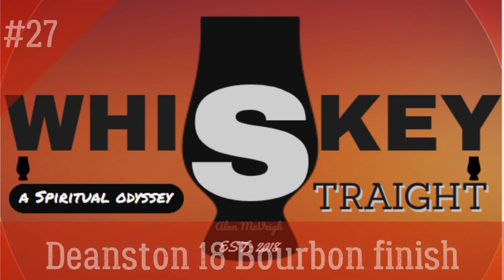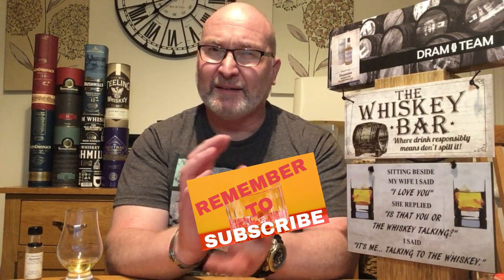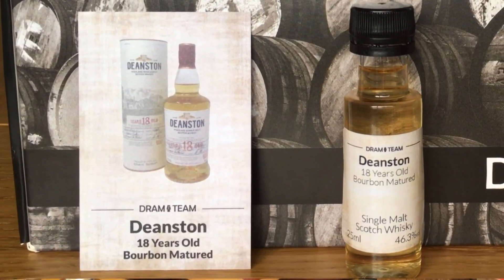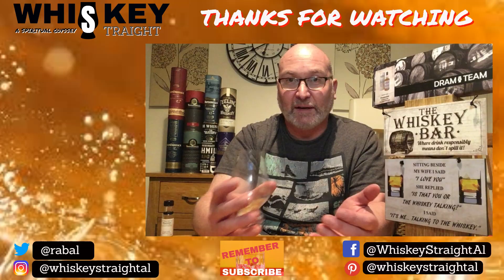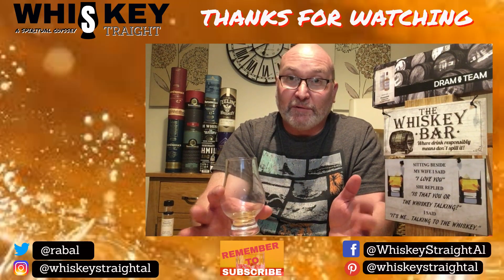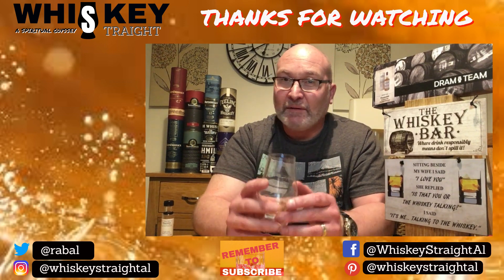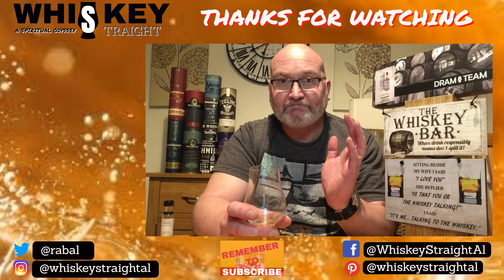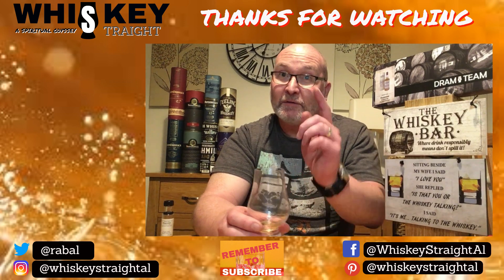Deanston 18 Bourbon Cask | Whiskey Straight #27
Checking out Deanston again, this time ramping it up to the 18 year-old Bourbon Cask finish, which has an ABV of 46.3%. It is a limited edition annual batch release, which is non-chill-filtered, naturally coloured and aged in first fill American white oak casks.

Will it excite me for than the Deanston Virgin Oak did in review #21? Watch and see!

Be sure to check out the distillery's website, where you can also purchase their offerings

Also check out the Dram Team for their monthly subscription service.  It's a great way to try new whiskies/whiskeys to get an insight into what to buy. There will be lots more coming from my Dram Team collection.